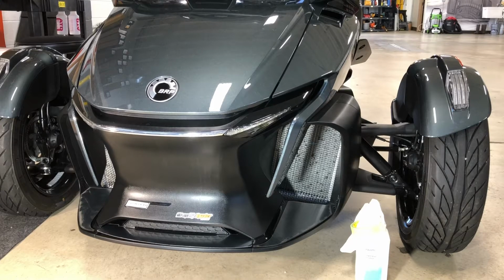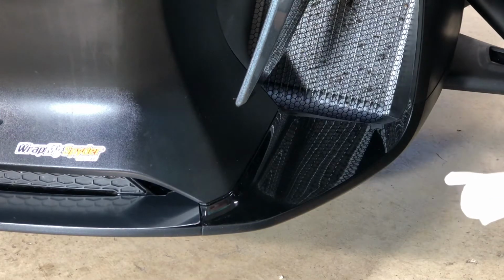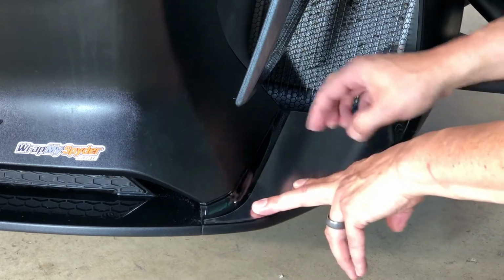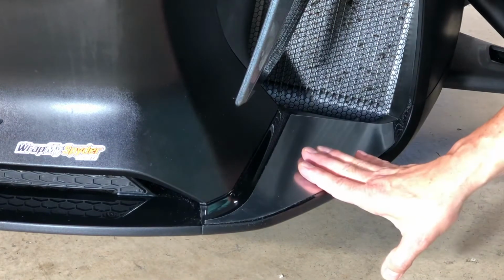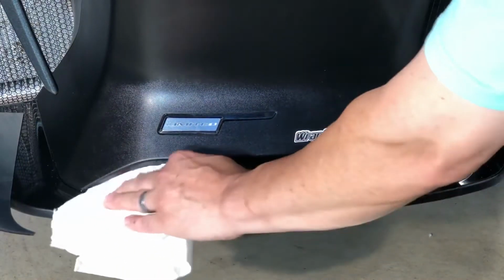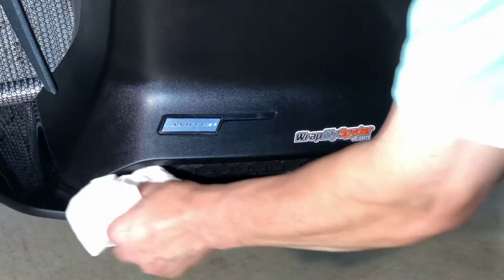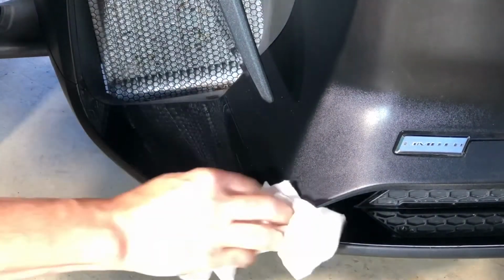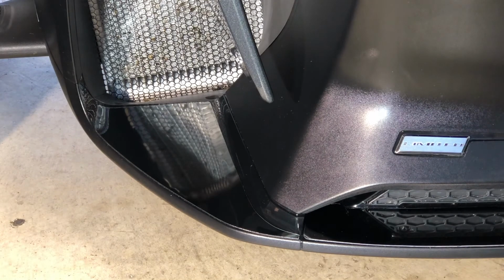2020 BRP Spyder RT Chrome Air-Dam Kit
This video shows you how to properly apply our 3 piece Chrome 2020 RT Air-Dam Kit. This kit is only available at WrapMySpyder.com. No drilling required, automotive grade materials.